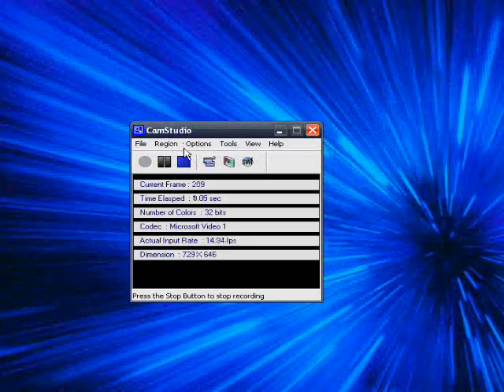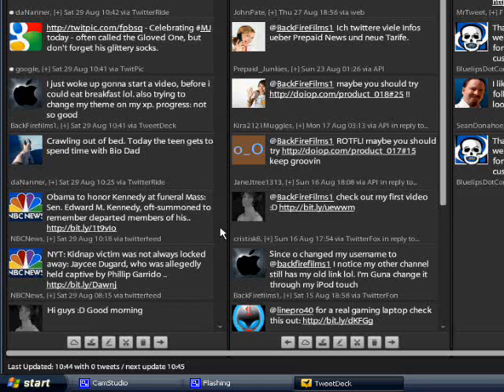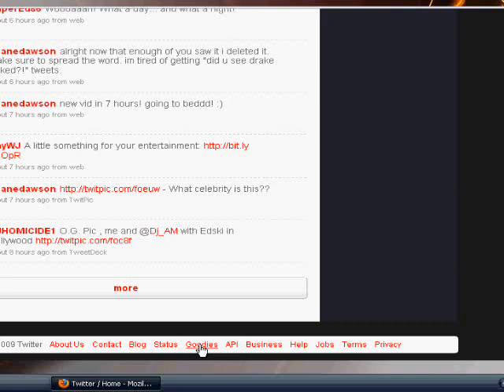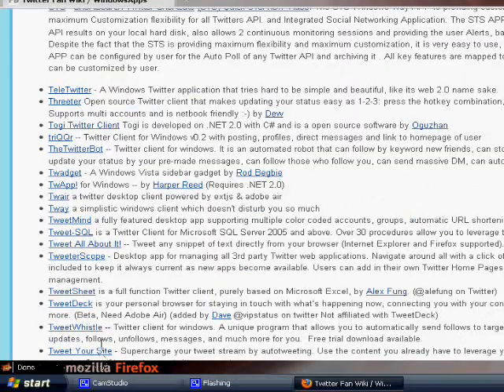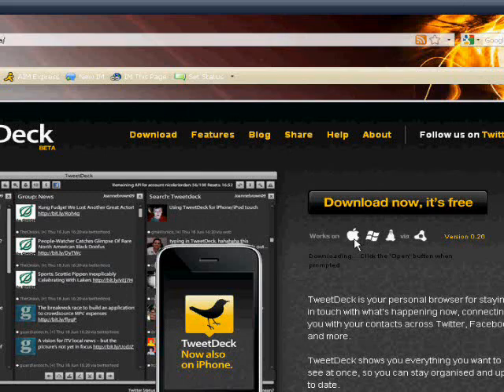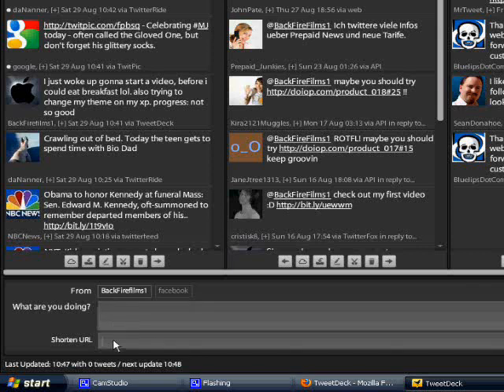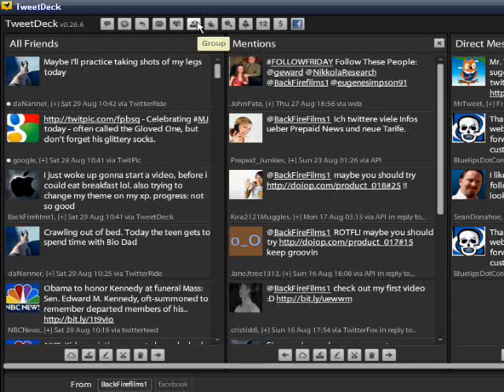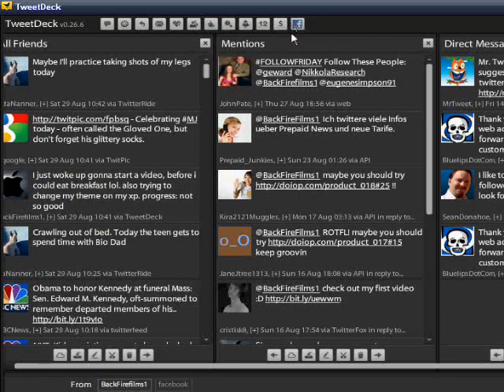How to download tweetdeck + how to use it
This is just a tutorial if your curios about tweetdeck and if you want to get organized